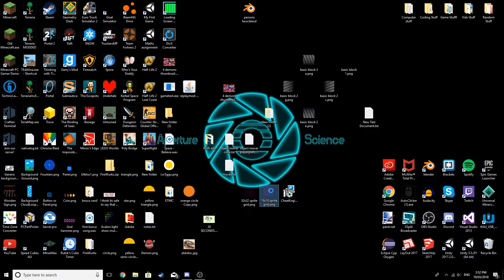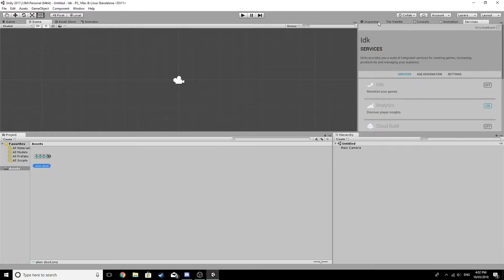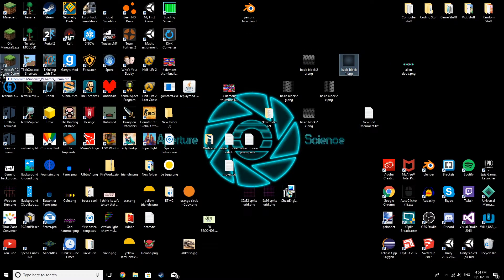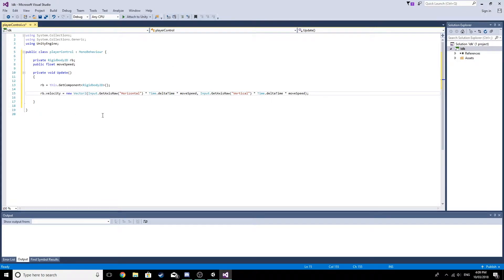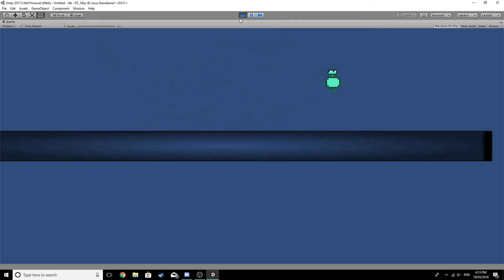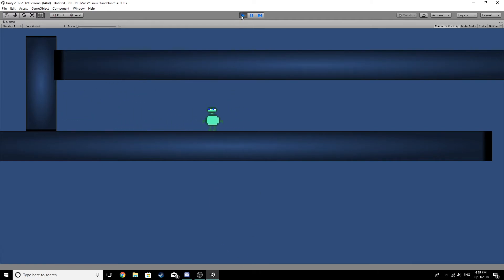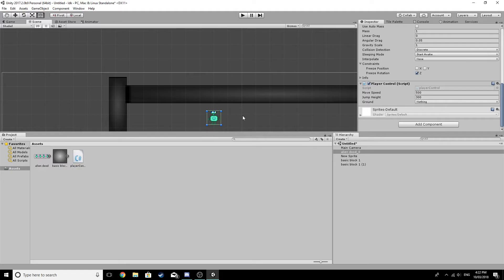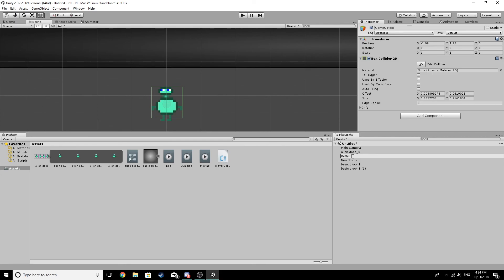Making a game in Unity! - Part 1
In this video, I make basic player movement for my character in the game I'm making.

Songs:
EnV - Paladin
Bossfight - Maze of mayonnaise
Lockyn - Vapor
Bossfight - Elevatia